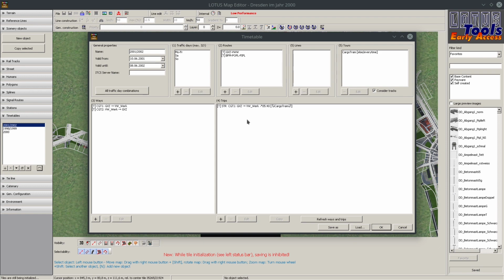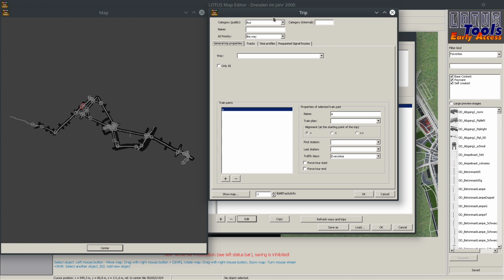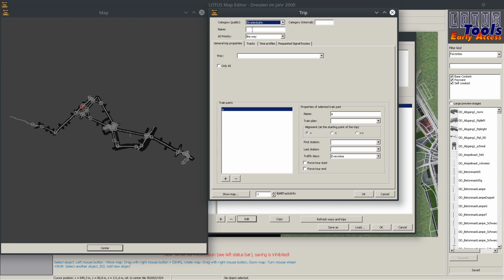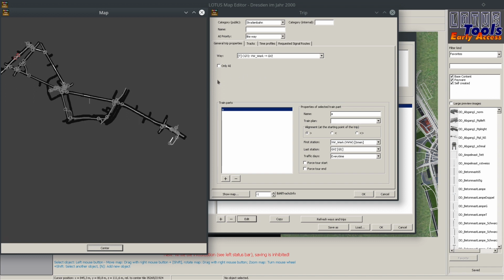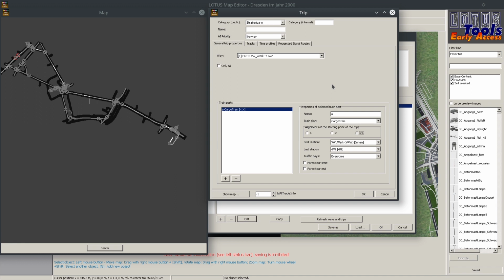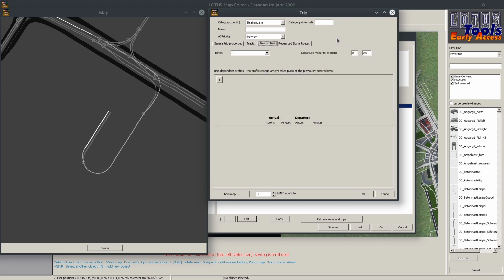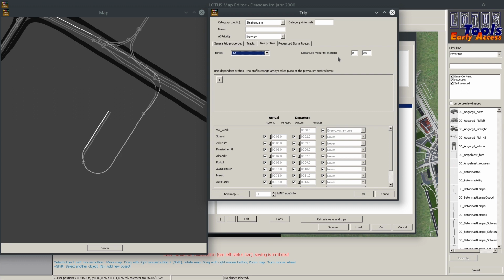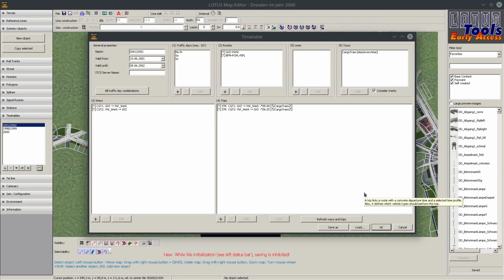[ENG] CREATING TRIPS - LOTUS Map Editor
When creating timetables within the LOTUS-Simulator Map Editor you have to use Trips for combining a vehicle with a route and with an exact departure time.